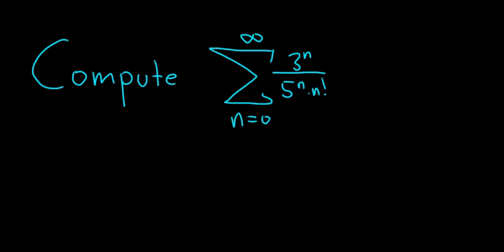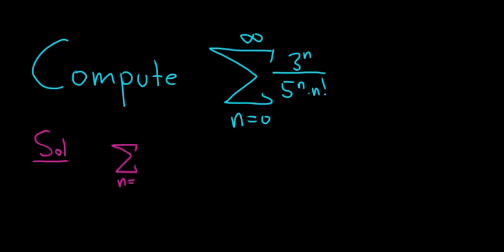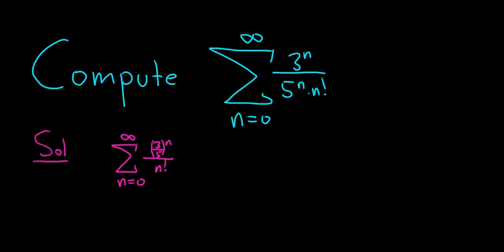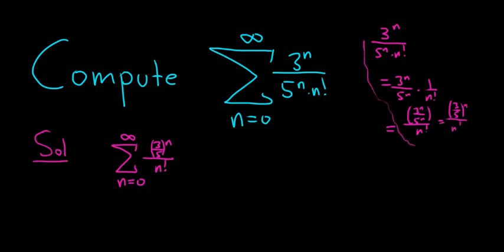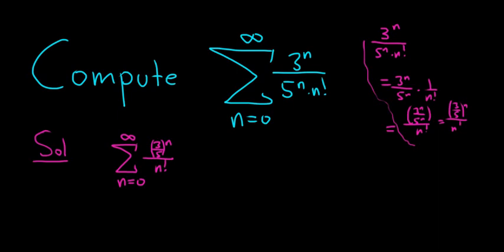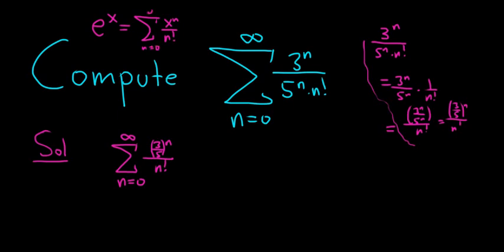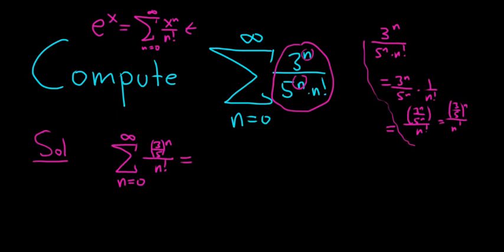Find the Sum of the Series SUM(3^n/(5^n * n!))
Did this using maclaurin series.